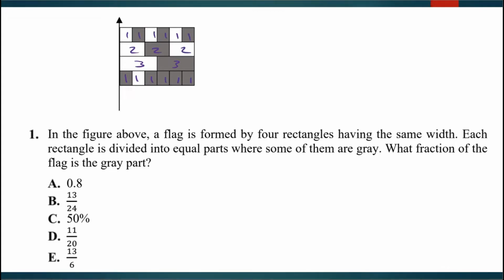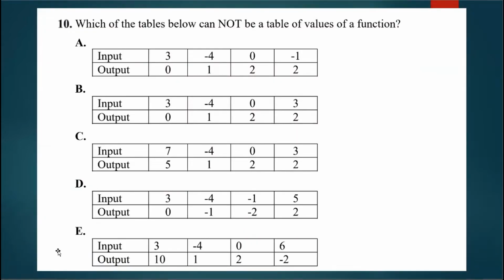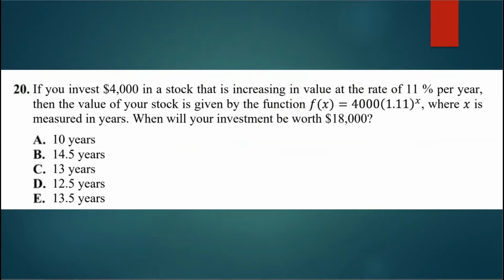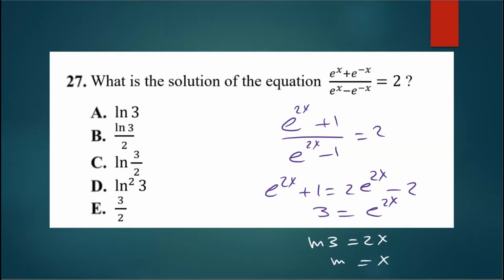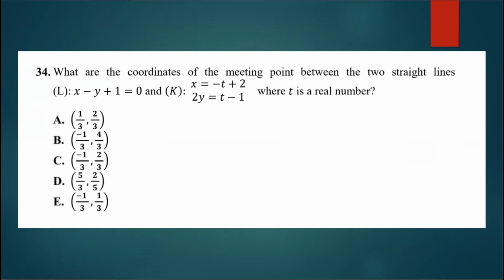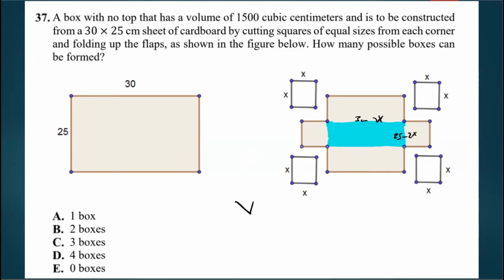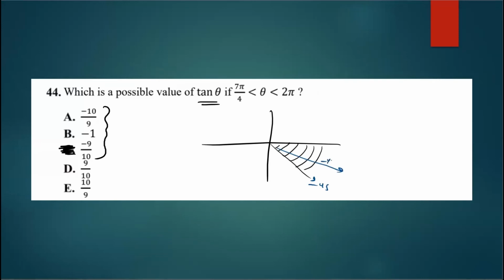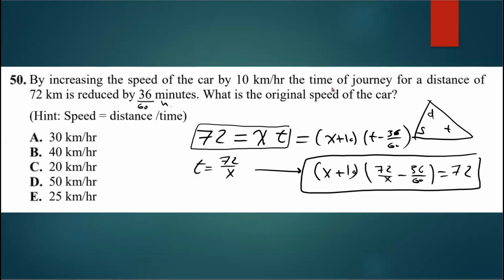est 2 Math Level 2 May 2021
Full exam review and solutions